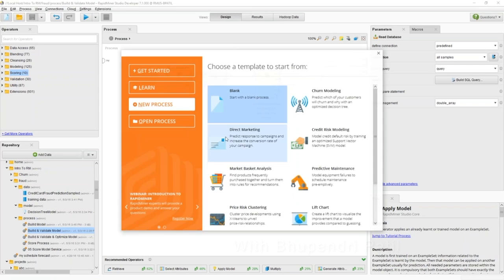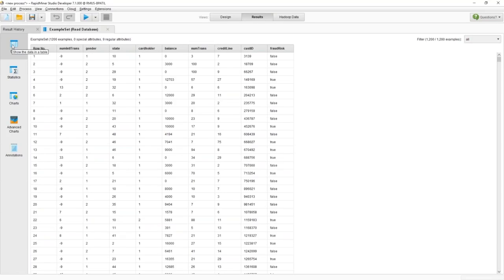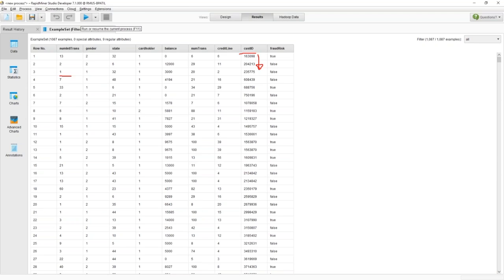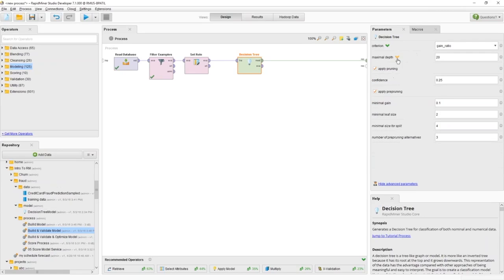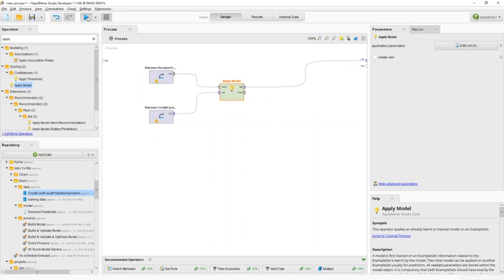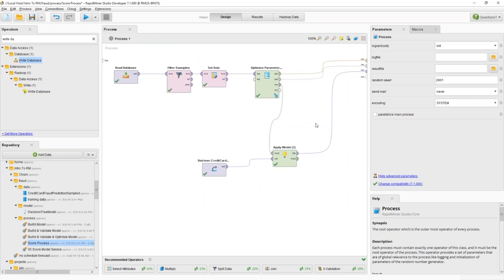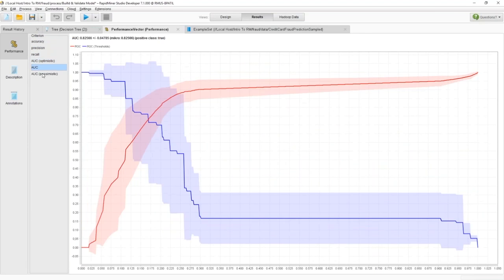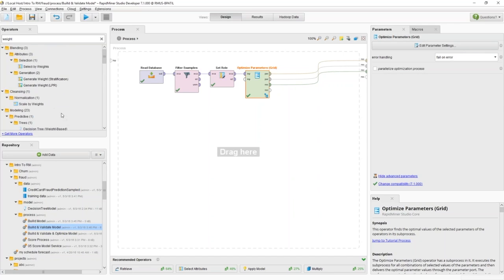Fraud Demo May 3rd 2016